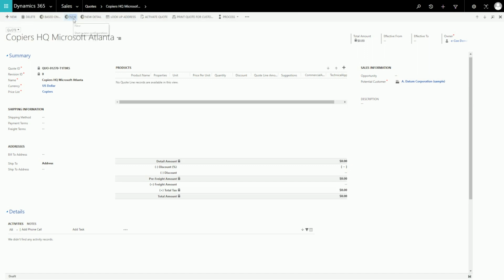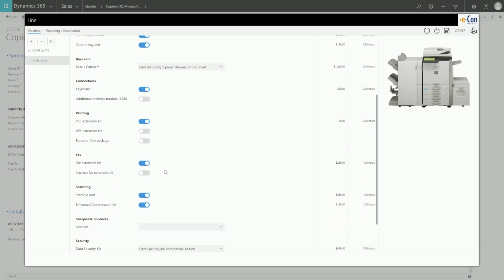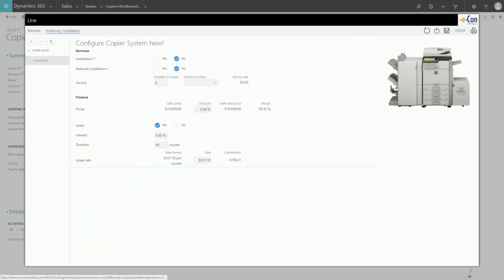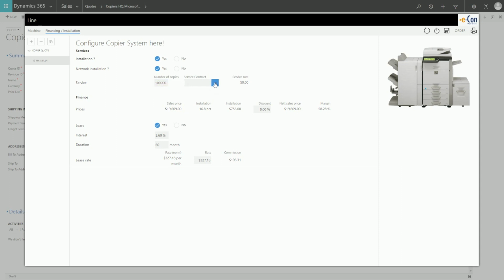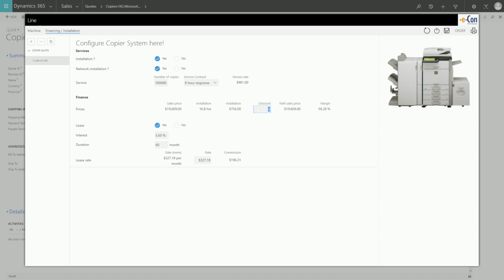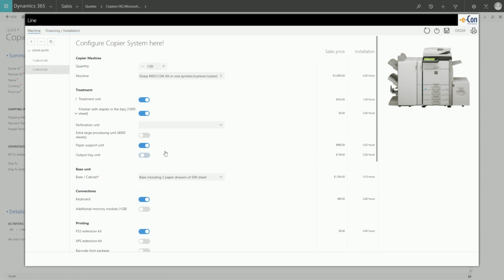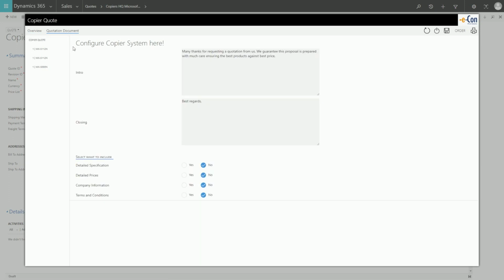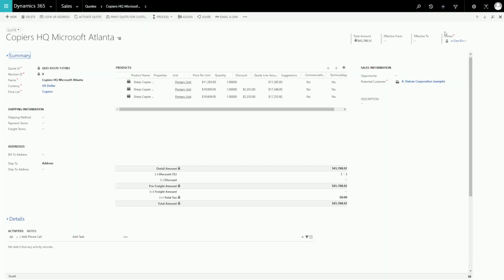e-Con CPQ for Microsoft Dynamics 365 for Sales | Copier Quote model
e-Con helps you save time and money spent creating quotes, proposals and orders, calculations, projects, and documents. Learn how to create a quote for copier machines as an example of e-Con CPQ (Configure, Price, Quote) for Microsoft Dynamics 365 for Sales